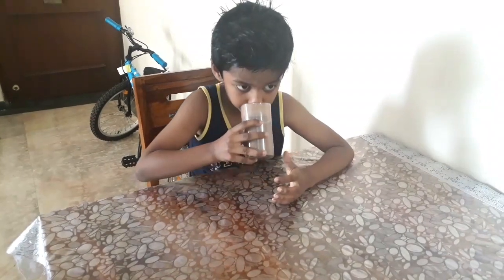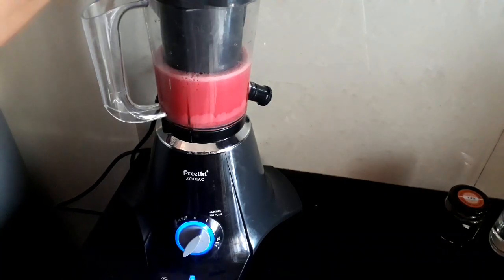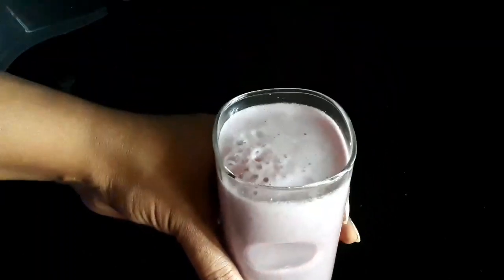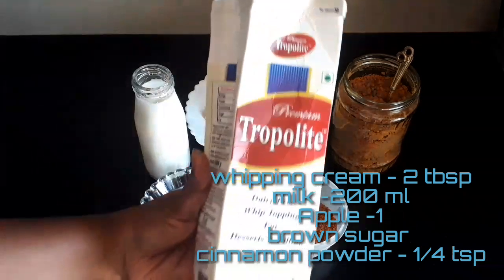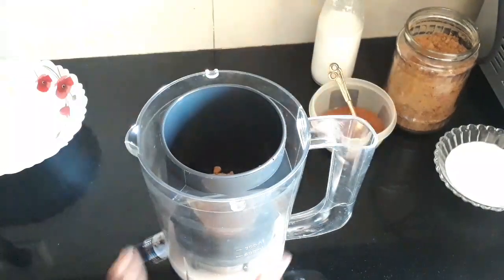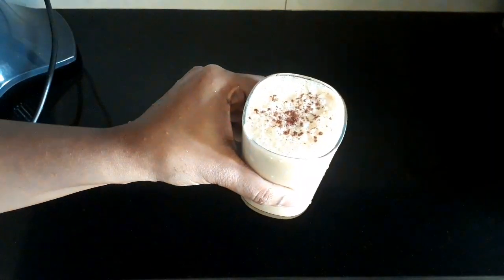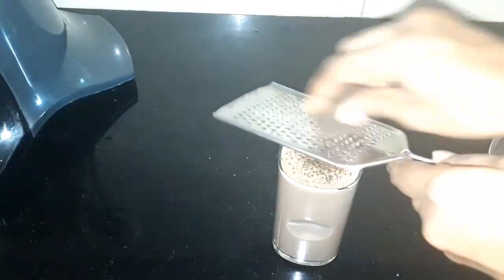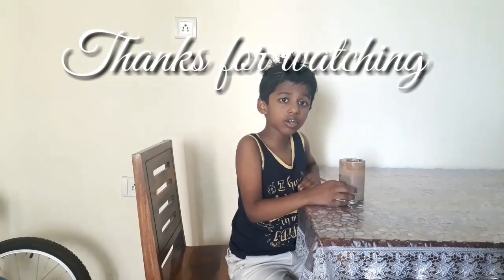Kiddos Cheer Drink Treat|Summer special Milkshakes without Icecubes & Ice cream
Milkshakes are loved by kids all over time.
Here I'm  sharing kid friendly regular milkshakes  prepared using Milk , Honey/brown sugar  , Fruits & Biscuits .
However you can use sugar , ice cream & ice cubes in this recipe ,can prepare quickly for your kids.